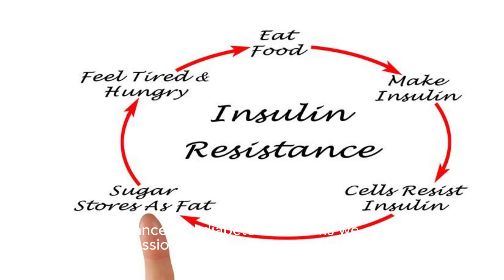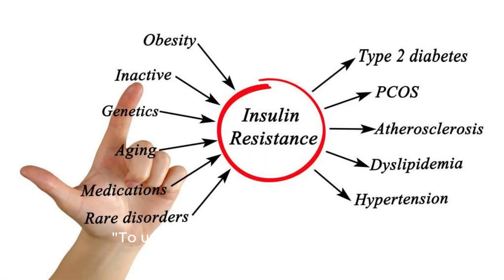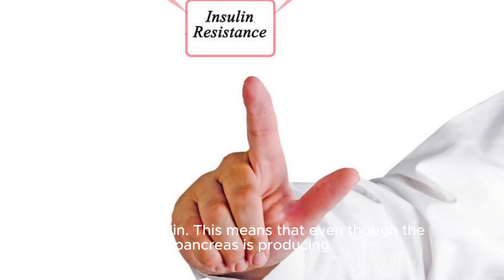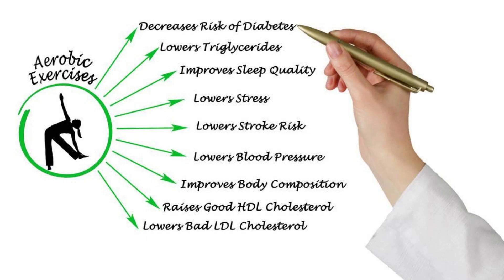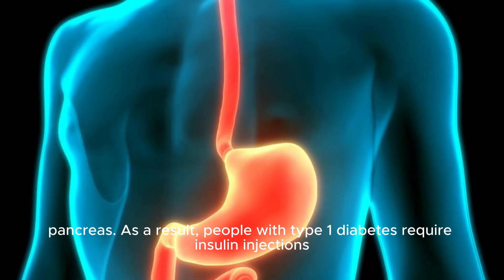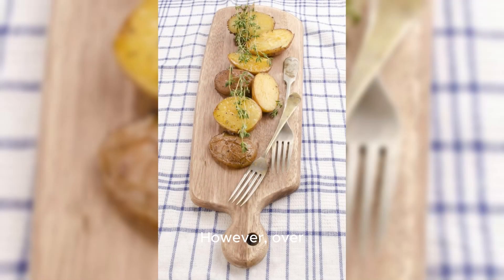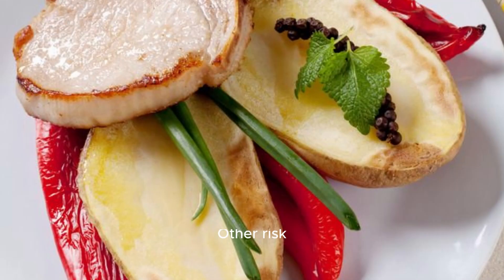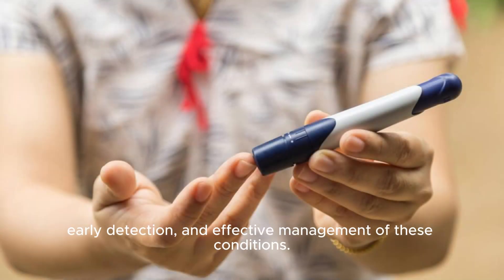Decoding Insulin Resistance: Unraveling the Diabetes Connection!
Dive into the intricate relationship between insulin resistance and diabetes in our latest video! Discover the difference between these two terms and uncover how they are interconnected. Learn about the role of insulin in regulating blood sugar levels and how insulin resistance can lead to elevated glucose levels in the bloodstream. Whether you're seeking to understand the basics or looking for insights into prevention and management, this video has you covered. Join us as we unravel the complexities of insulin resistance and diabetes.